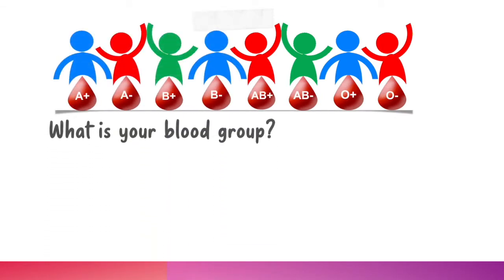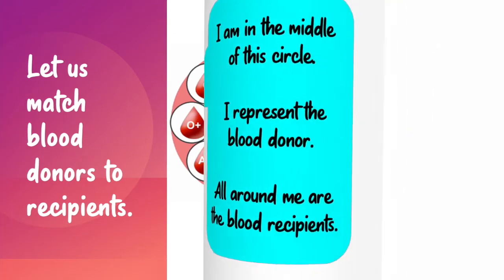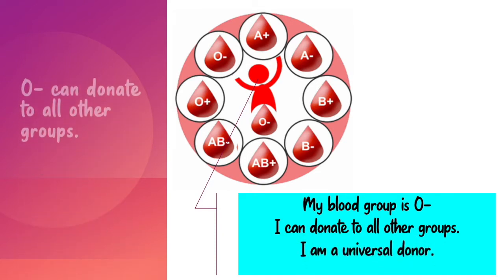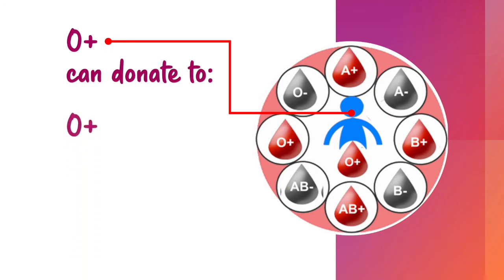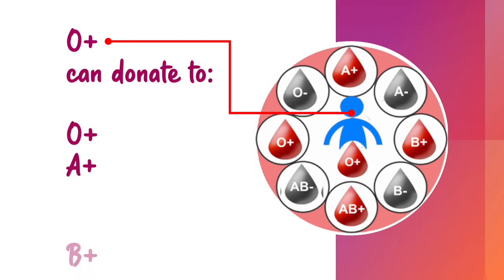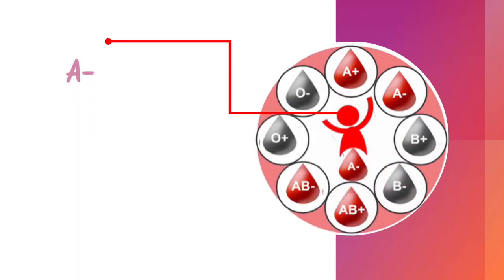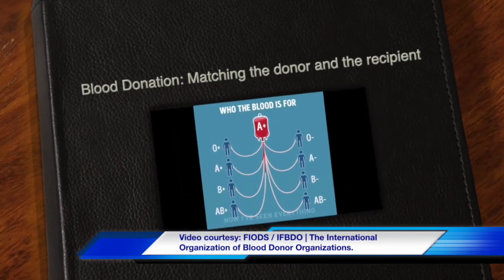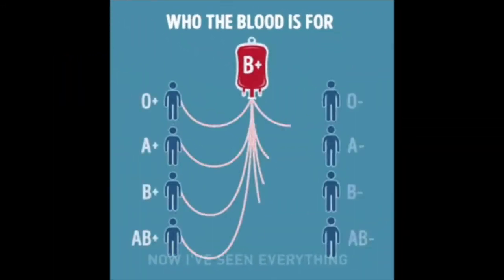Digital Lesson 8: Let's Learn About Blood Transfusion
By the end of this digital lesson, you should be able to match blood donors to recipients according to their blood groups.